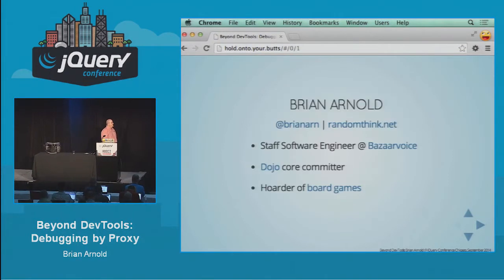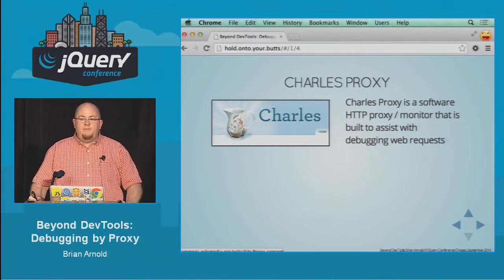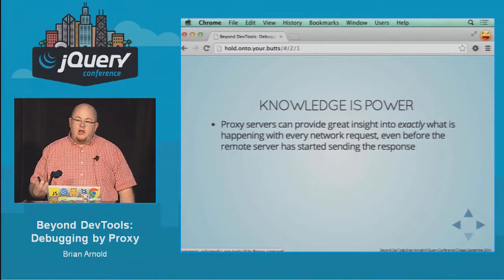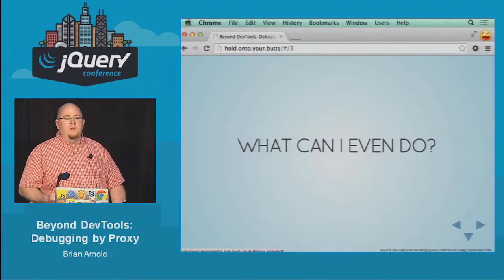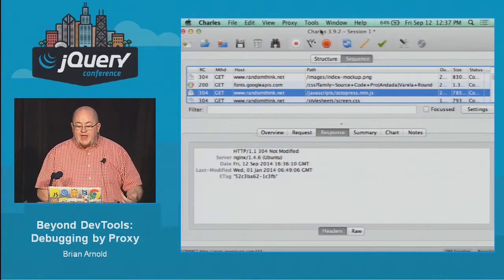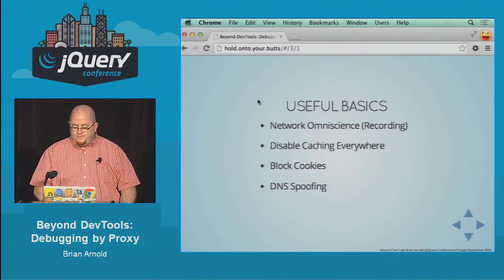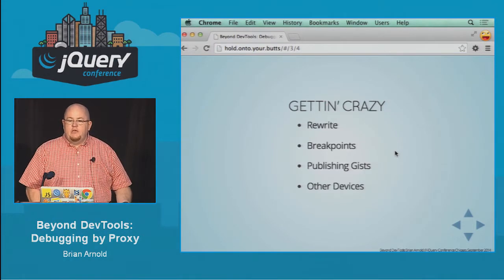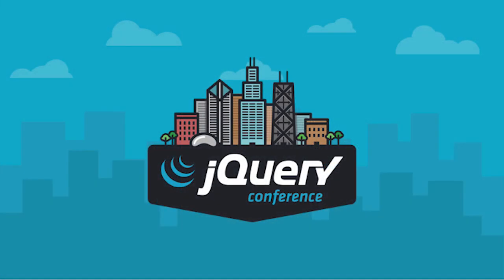Brian Arnold - Beyond DevTools: Debugging by Proxy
You know your way inside and out when it comes to DevTools in all the browsers. You understand the network waterfall and can hunt down memory leaks with the best of them. However, you're hitting some sporadic issues on mobile, but you can't reliably reproduce them. Perhaps you've got some minified code in production and you'd really like to just replace it for debugging with unbuilt code, but you don't want to actually put your unbuilt app into production.

Proxies to the rescue! In this talk, Brian will introduce the concept of using a proxy as a debugging tool, showing you how you can observe everything happening at a network level, including hijacking requests, responses, modifying headers, and even emulating latency problems, in order to help you harden your application against the harsh realities of slow, flaky networks.